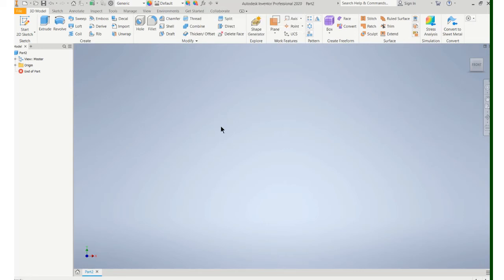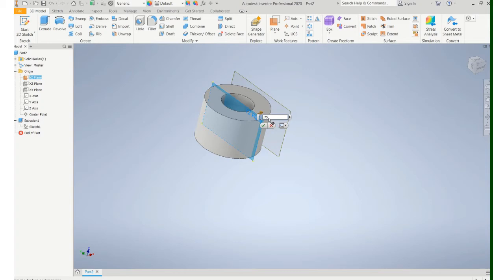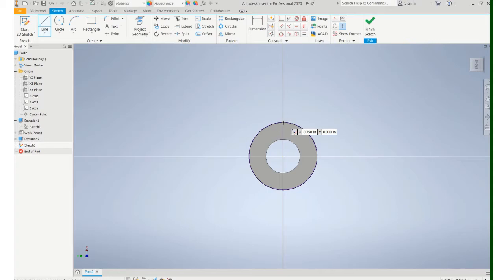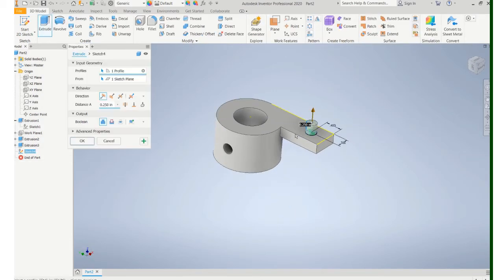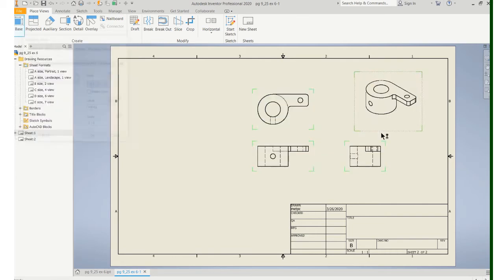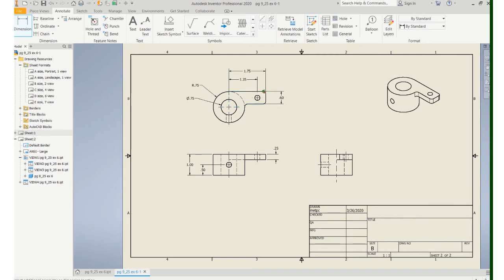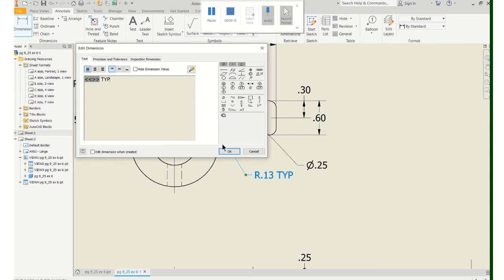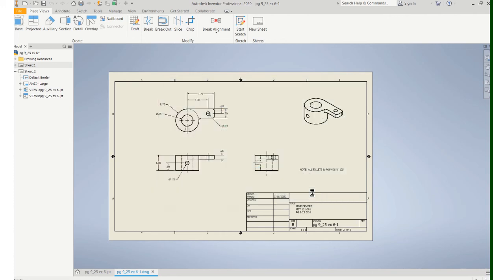Inventor Demo Video - Creating Work Planes For Modelling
Using work planes to create models in Inventor